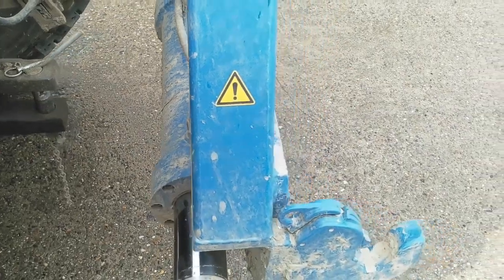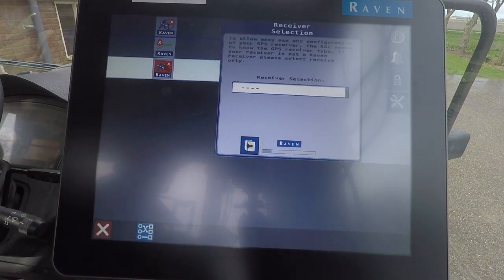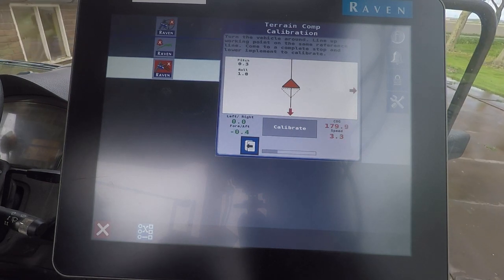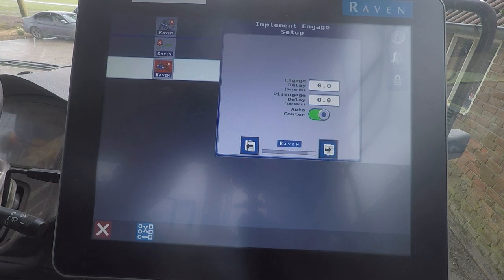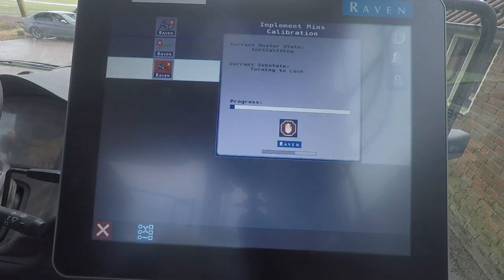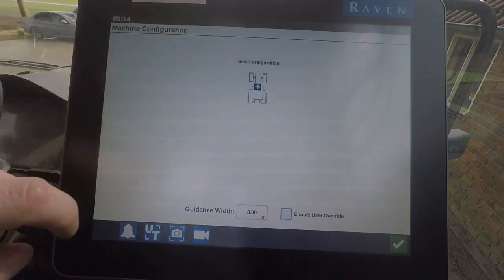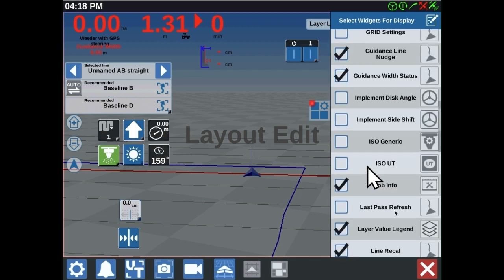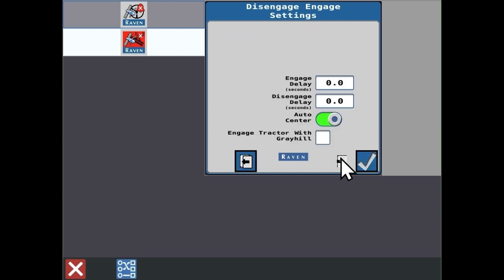Raven Implement Steering calibration - Sideshift EN